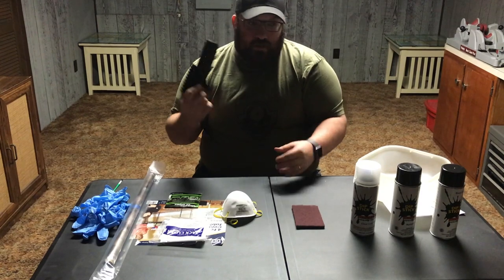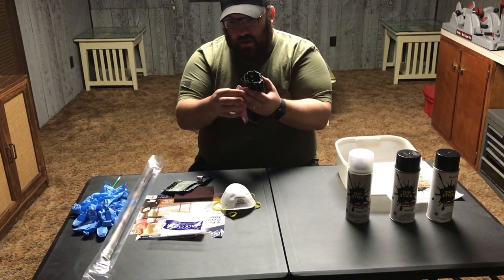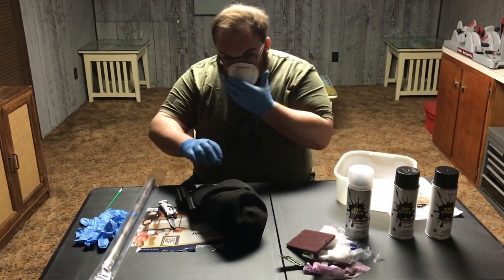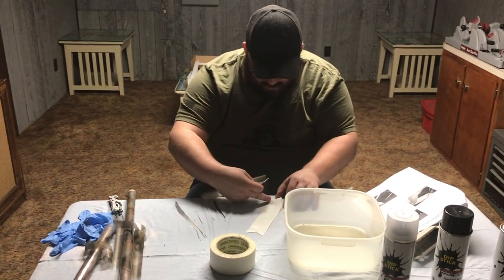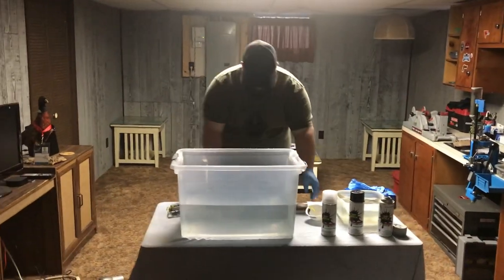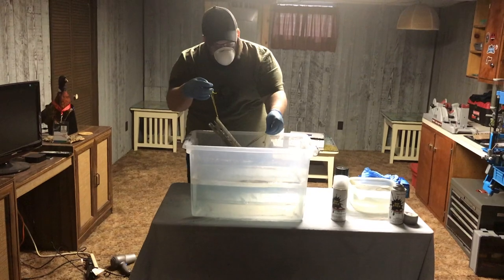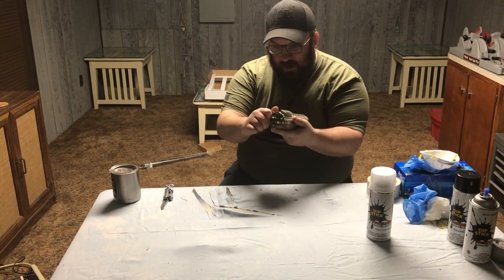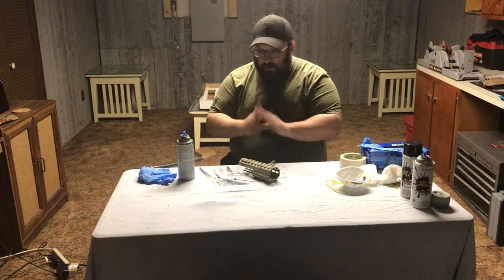Hydrodip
Hydrodip Project for SDI.  Come learn the ins and outs of Hydrodiping with a kit